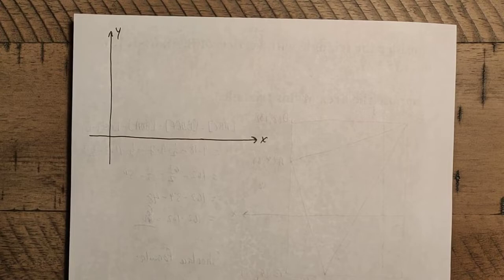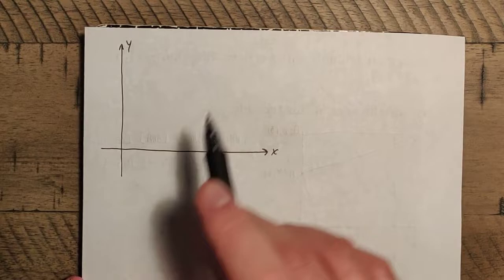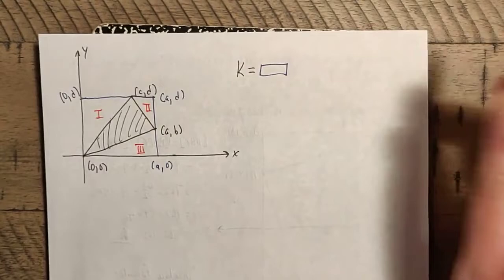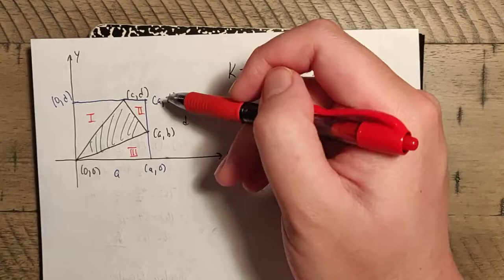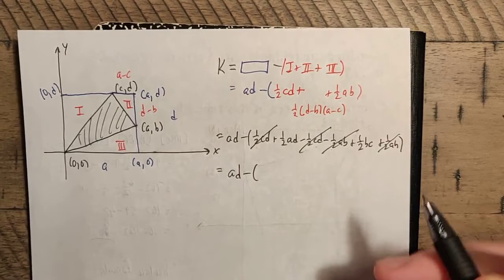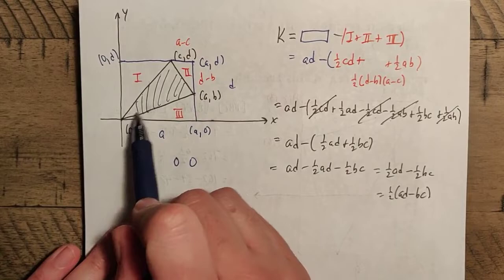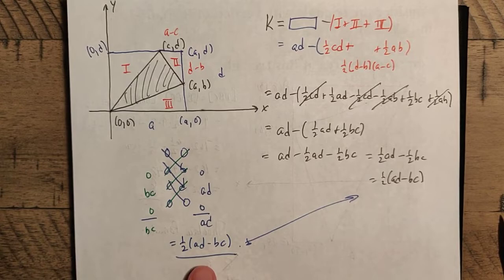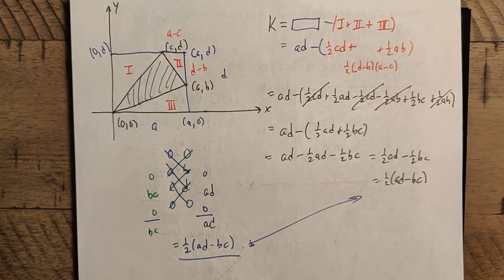Lesson 11-10 Lecture Notes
A partial proof of the Shoelace Theorem, featuring triangles.